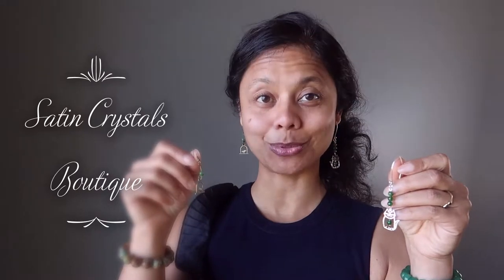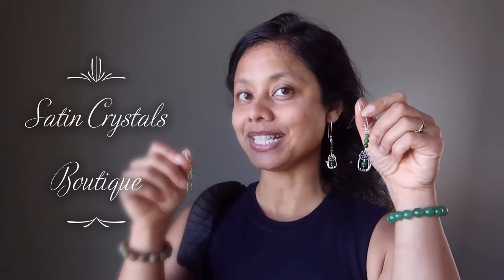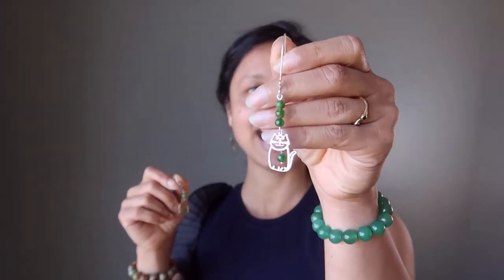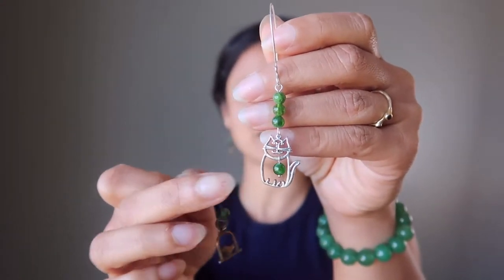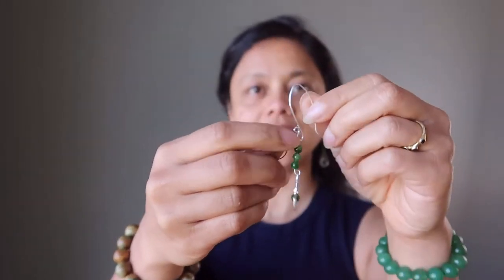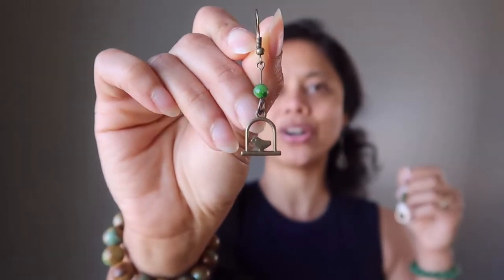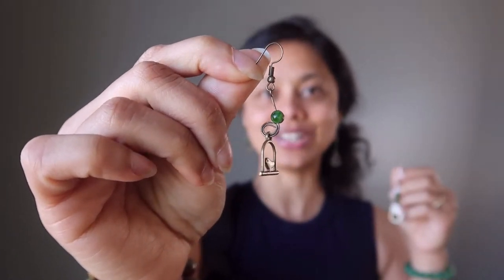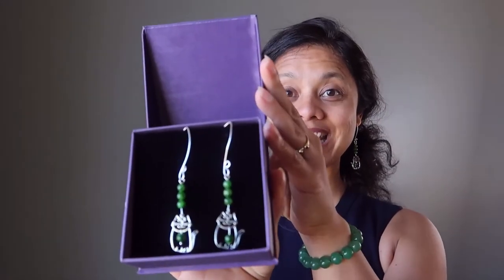Cat vs Bird Diopside Earrings - Satin Crystals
Cats and Birds don't always get along. Wear them separately with two pairs of Diopside animal earrings to choose from. Rare Chrome Diopside is a gorgeous green gemstone.

Thank you for your positive energy at Satin Crystals,

p.s. all Positive comments welcome!